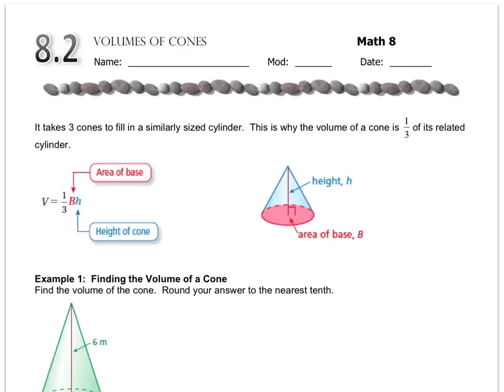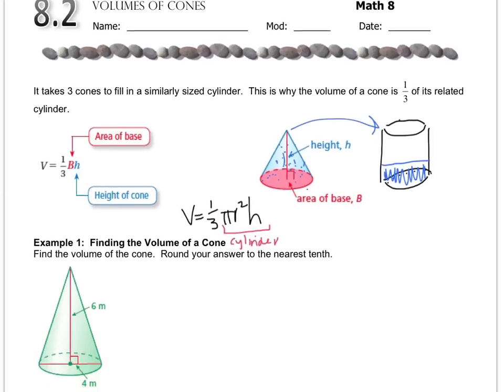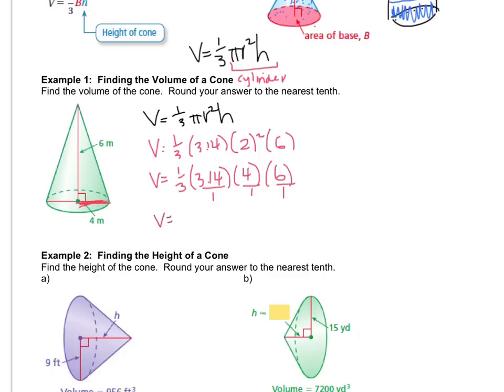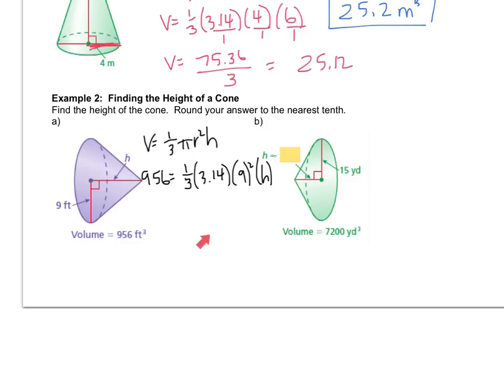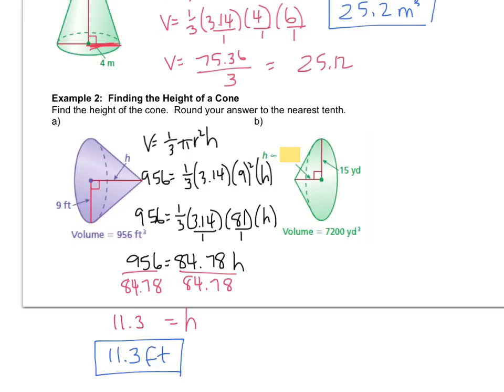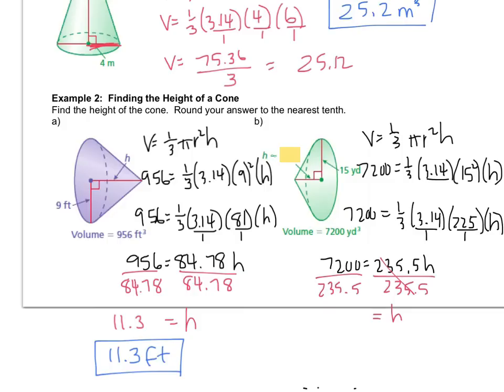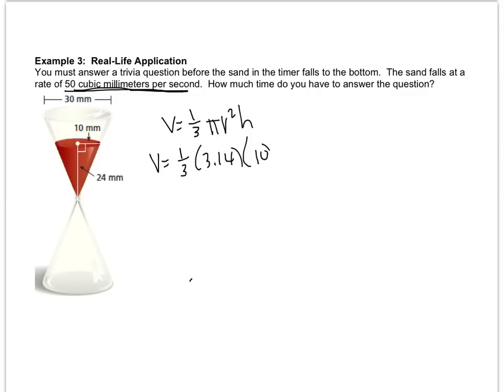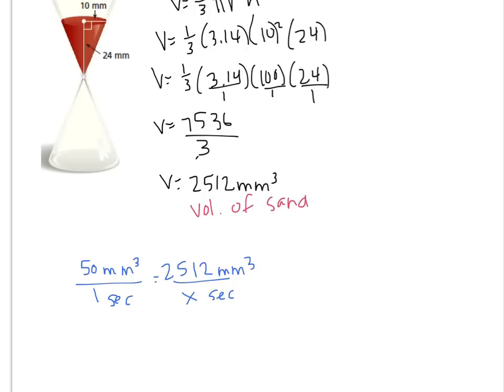Math 8 - 8.2 Volumes of Cones